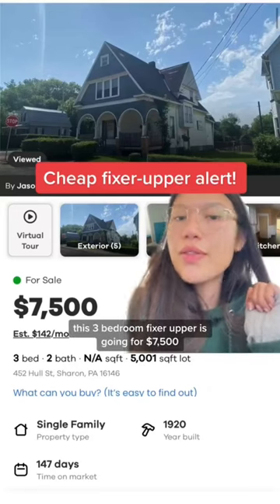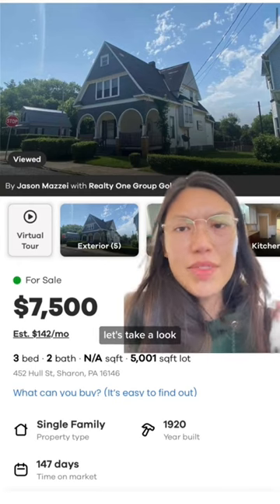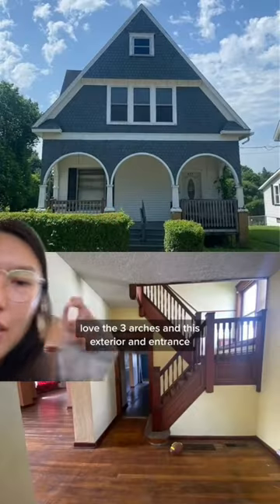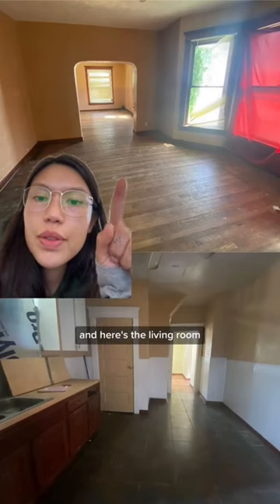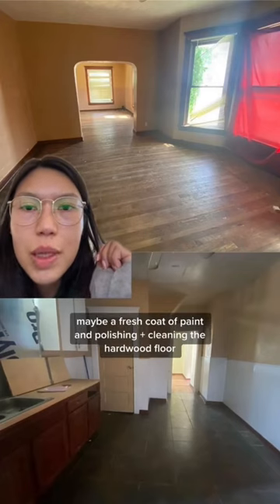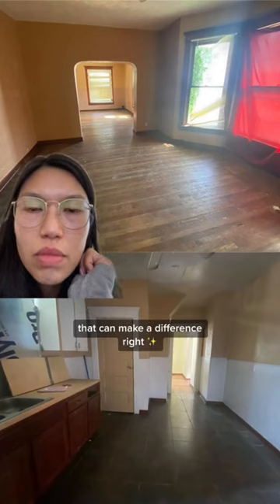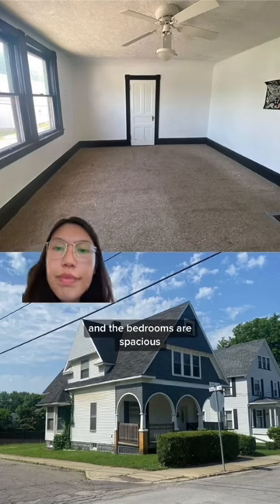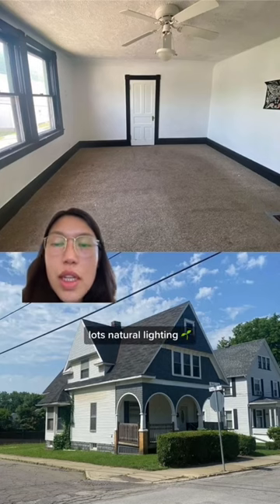$7,500 Fixer-Upper 🏠🛠️: How much do you think repairs will be?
This spacious 3-bedroom home in Sharon, PA is on the market for $7,500. It features large rooms, high ceilings, a large entry, and a full basement.